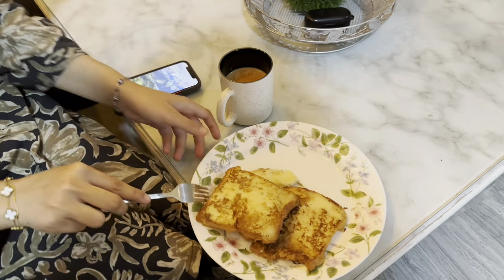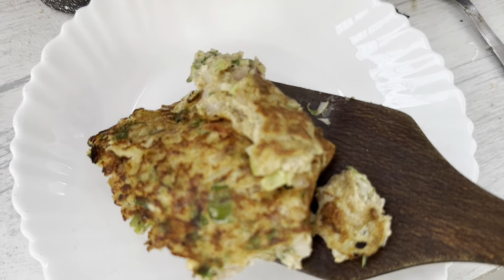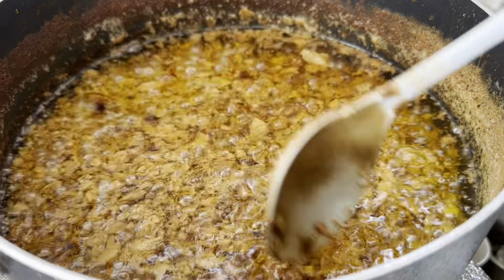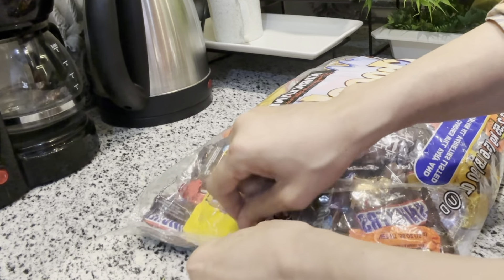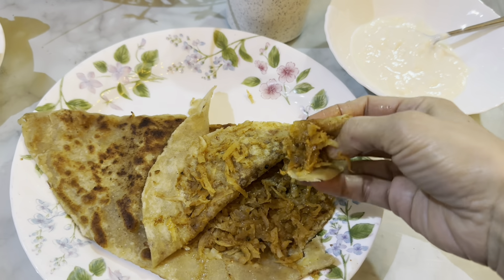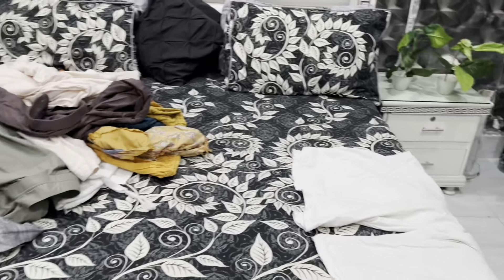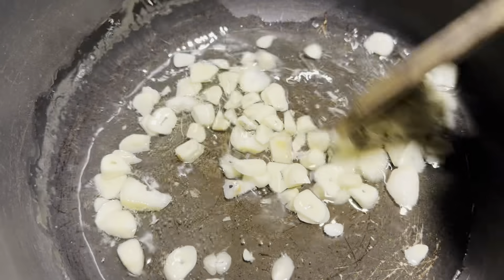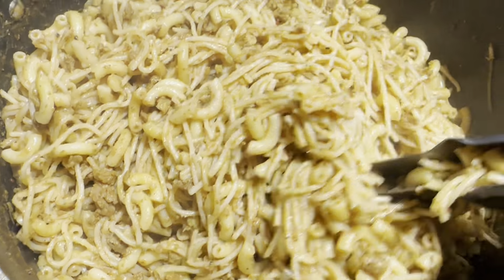Ghar ke kamon mein hi aurton ka asal husn hai | deep cleaning of kitchen | daily routine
The true beauty of women lies in managing their homes with love and dedication. In this video, I take you through my daily routine, including deep cleaning the kitchen and handling other household chores. It’s a celebration of the effort and care women put into their homes every single day.